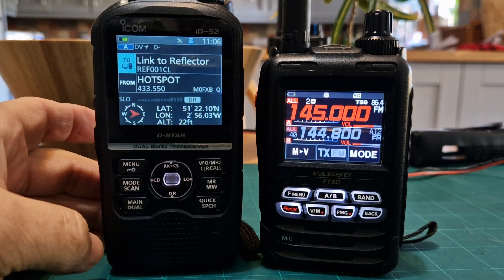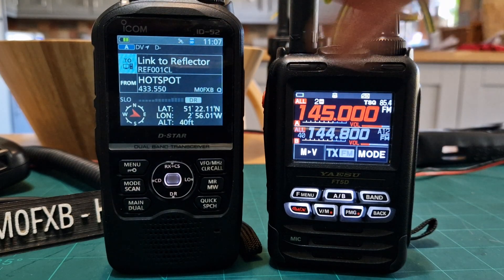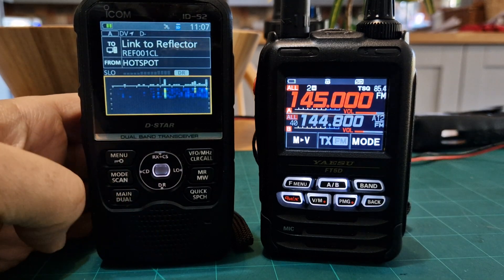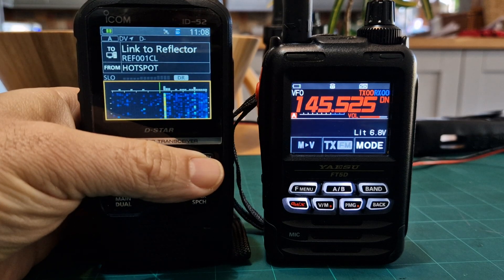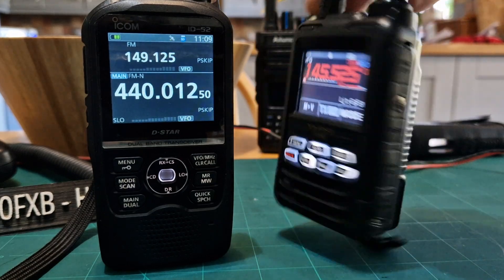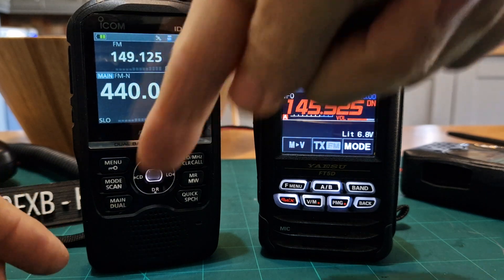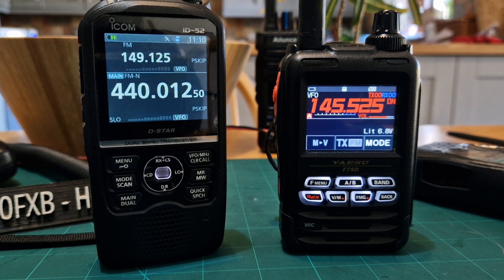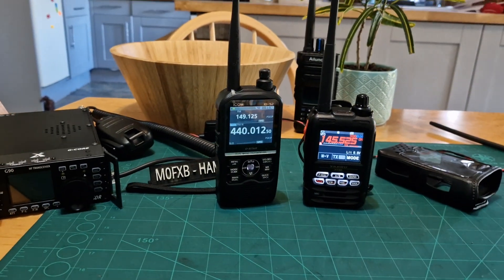YAESU FT5D & ICOM ID-52,2023